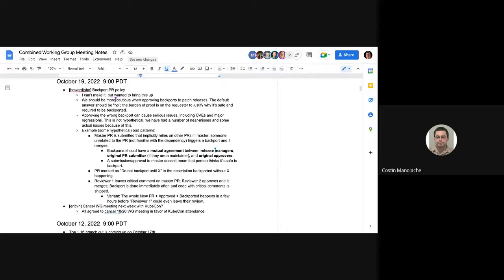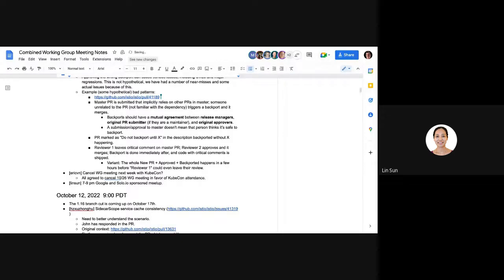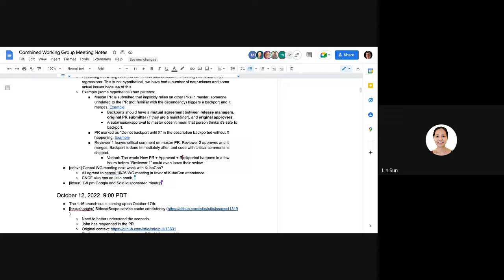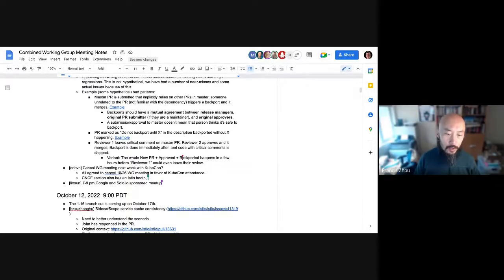Istio WG Meeting 2022/10/19